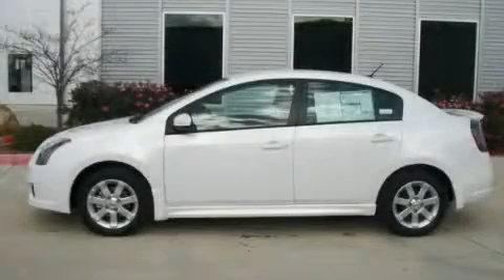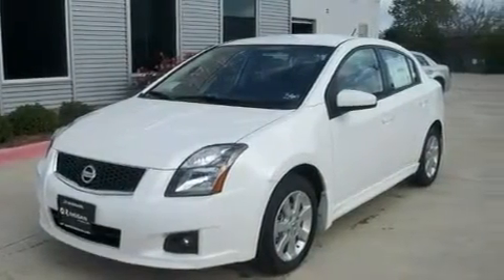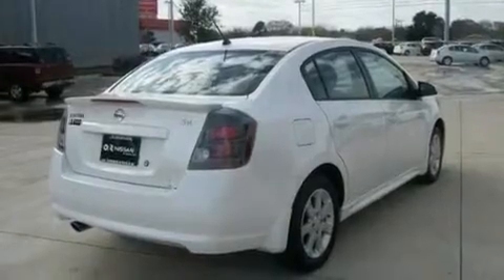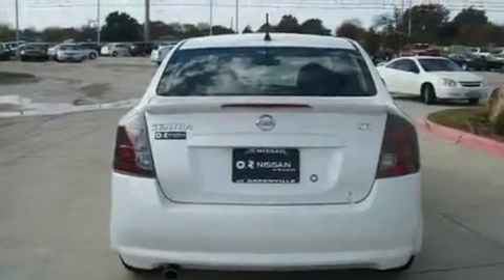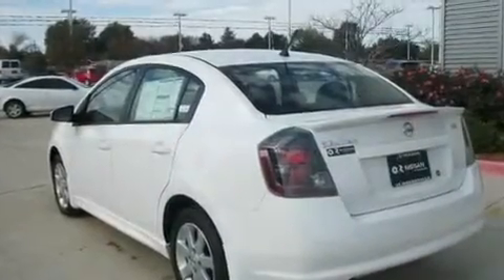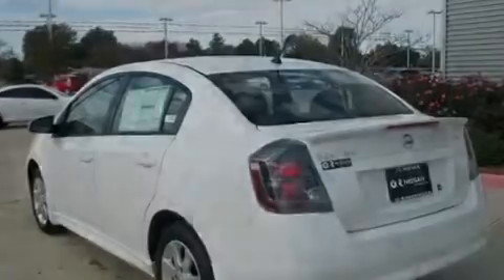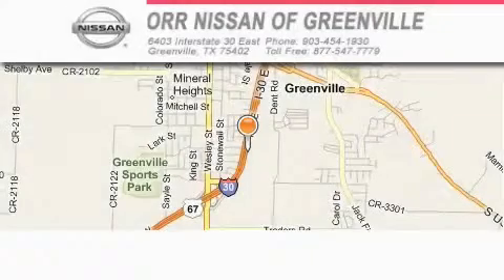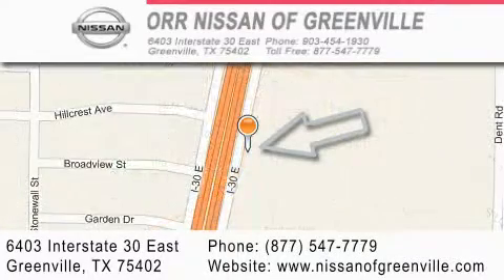2011 Nissan Sentra Dallas TX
Year: 2011
 Make: Nissan
 Model: Sentra
 Engine: 2.0L DOHC 16-valve SMPI I4 engine
 Trans.: Automatic
 Exterior: White
 Miles: 10
 Interior: Gray

 2011 Nissan Sentra Greenville TX